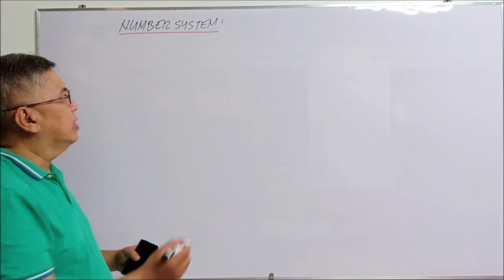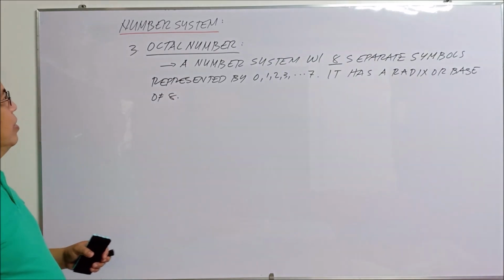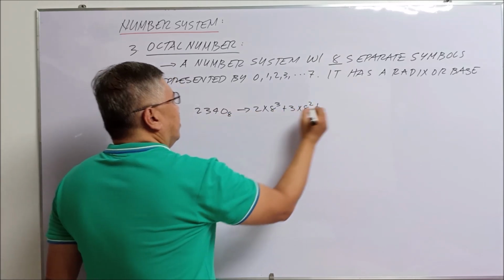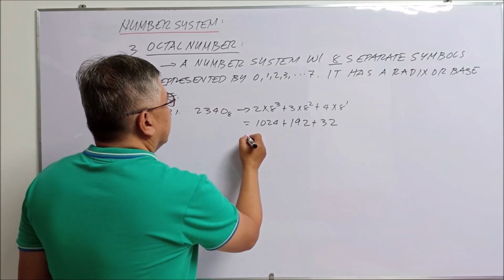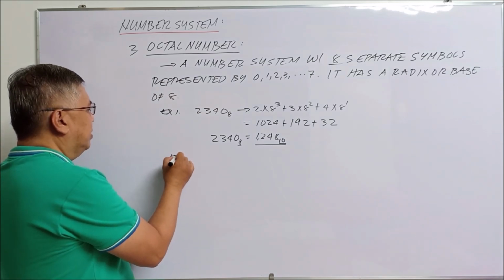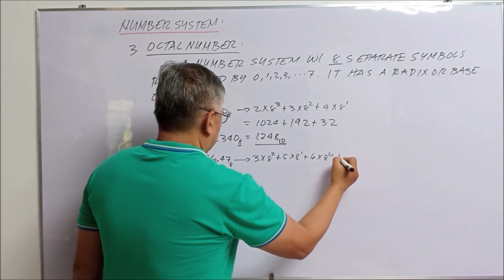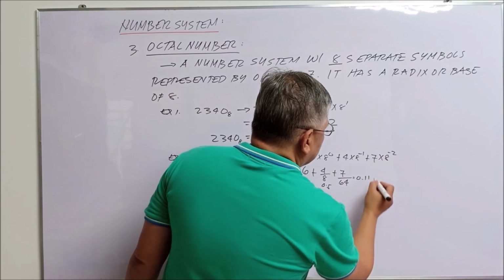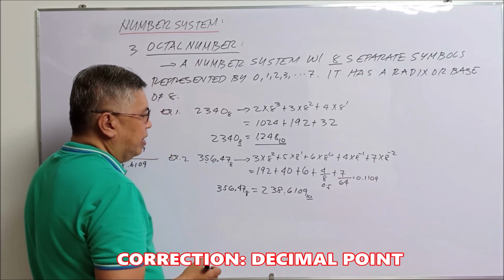LESSON 2.4 BCA141 OCTAL NUMBER SYSTEM